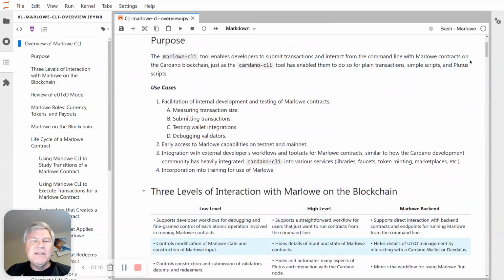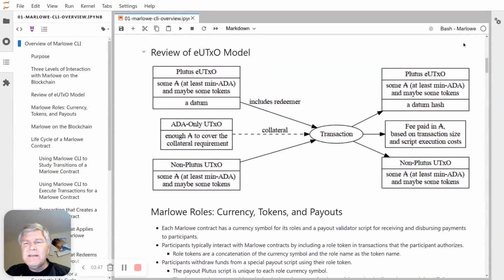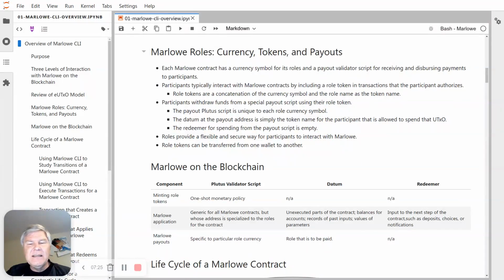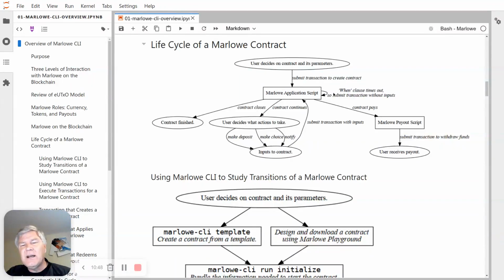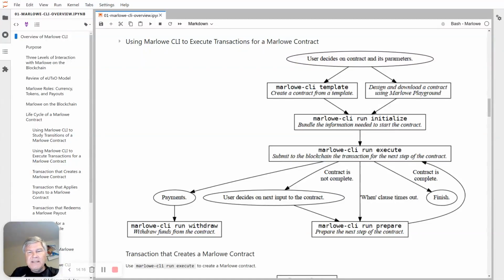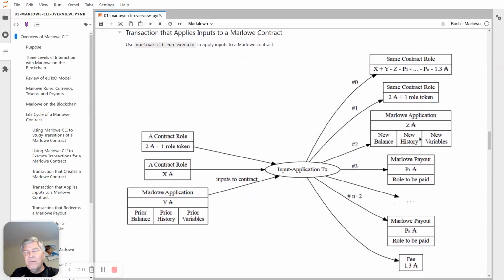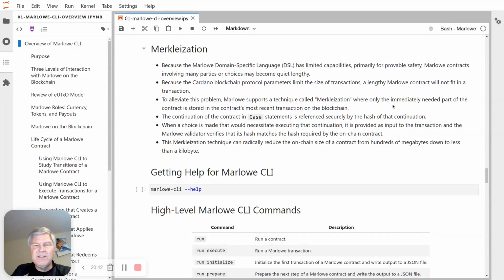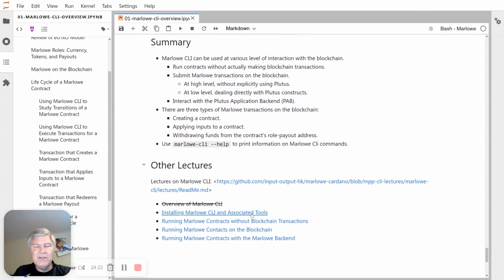[Vietsub] - MPP010701 - Tổng quan về Marlowe CLI - Marlowe Pioneer Program